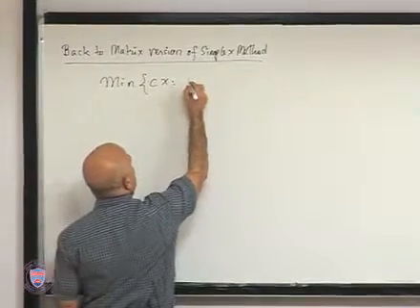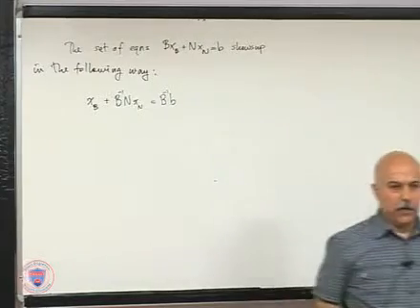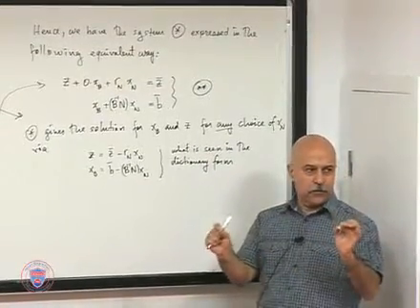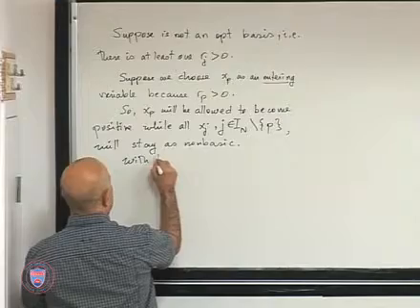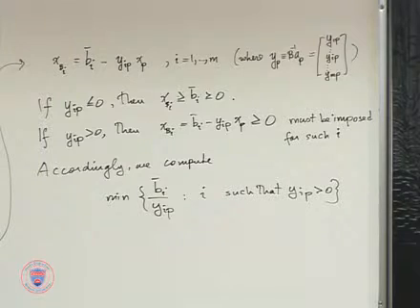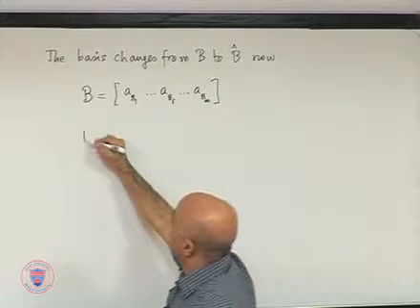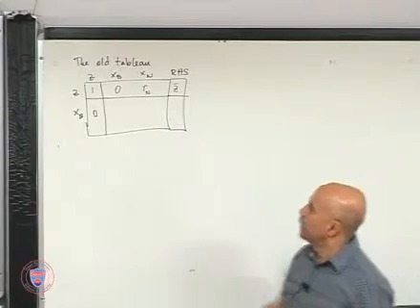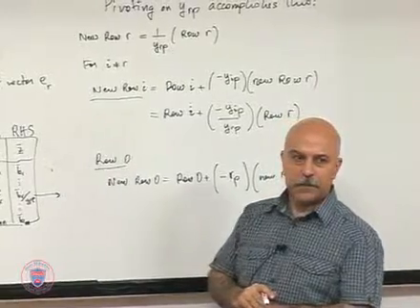IE513-2011 Linear Programming Lecture 20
Simplex Method in matrix form